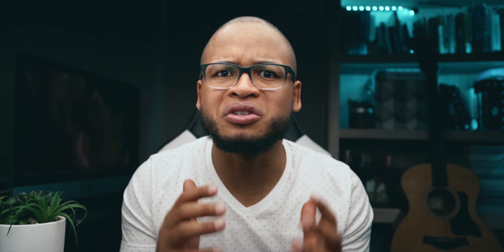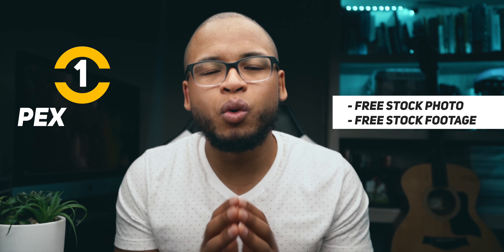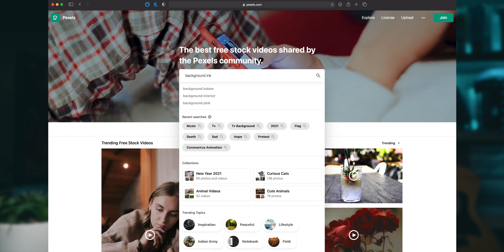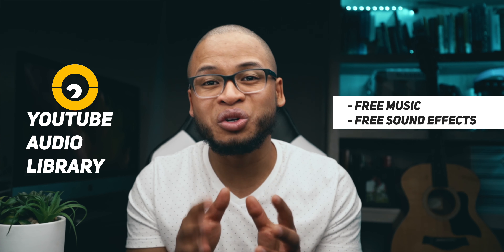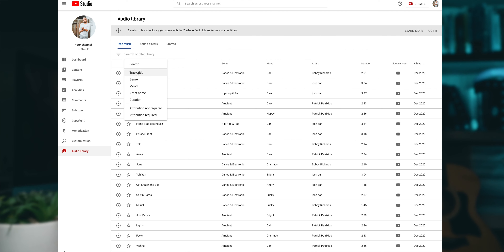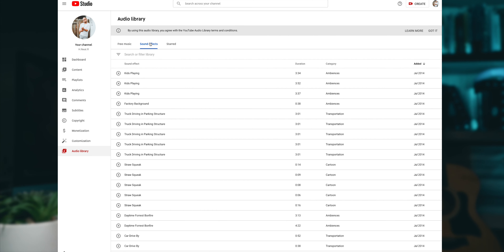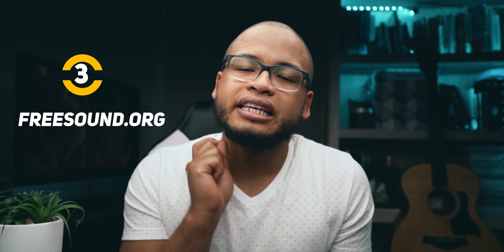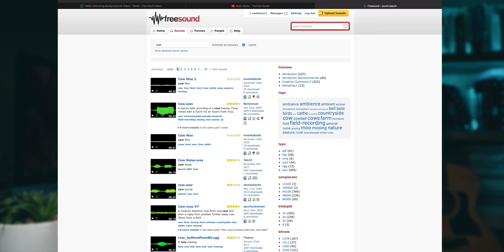5 useful websites for youtube content creators // Copyright FREE TOOLS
Beginner or not these 5 useful websites can be a huge time saver for youtube content creators and the tools are all copyright free.
One of the ways to retain viewers' attention is to add visuals to your content. From pictures to B-roll footage, vectors, illustrations. Used wisely these can spice up your content and make it more enjoyable to watch. Of course there is also the transitions, and text animation templates, but also the copyright free music and sound effects. I hope you guys find value in this video.